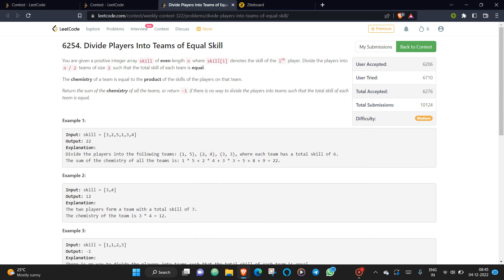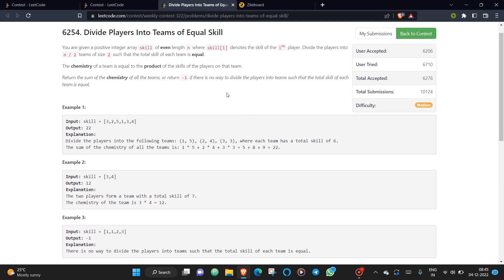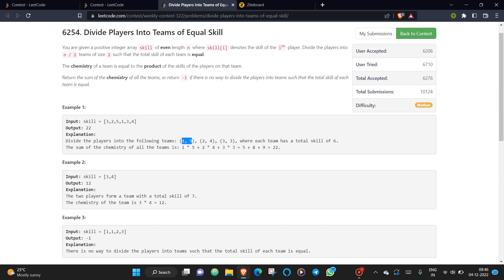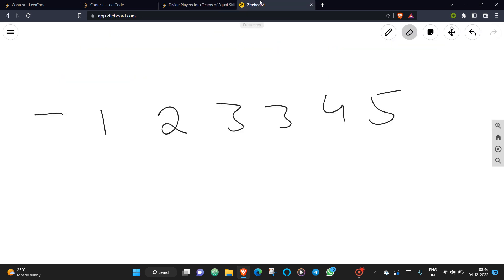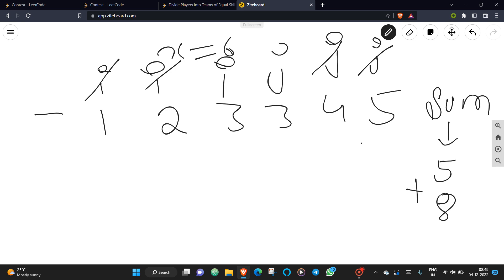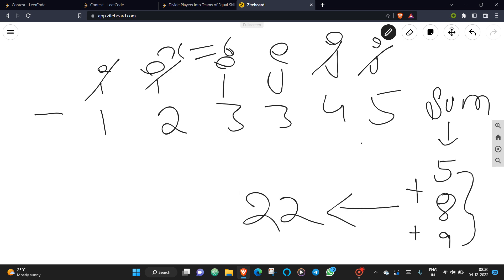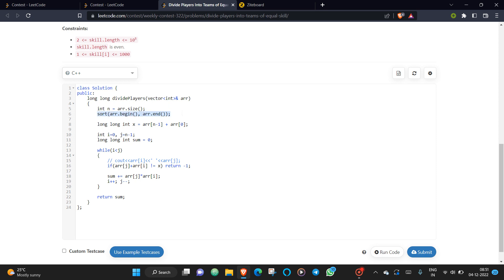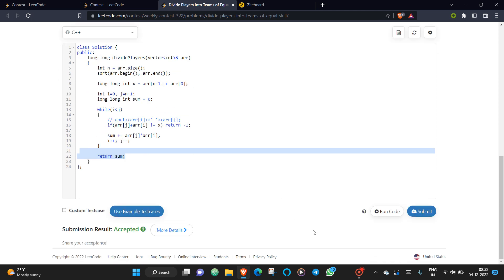Divide Players into Teams of Equal Skills || Weekly Contest 322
You are given a positive integer array skill of even length n where skill[i] denotes the skill of the ith player. Divide the players into n / 2 teams of size 2 such that the total skill of each team is equal.

The chemistry of a team is equal to the product of the skills of the players on that team.

Return the sum of the chemistry of all the teams, or return -1 if there is no way to divide the players into teams such that the total skill of each team is equal.